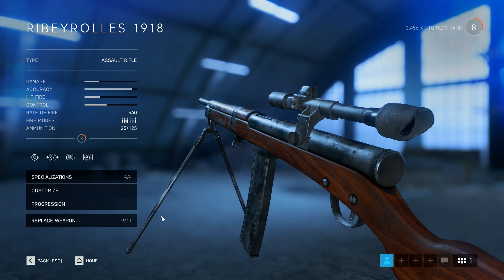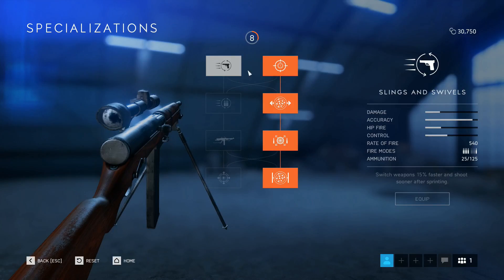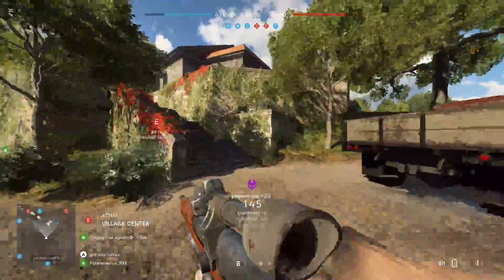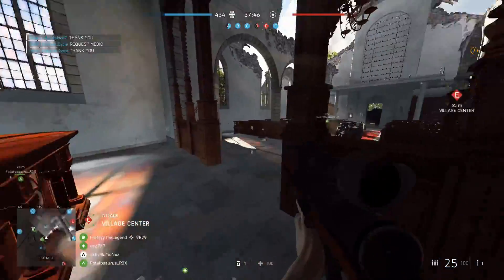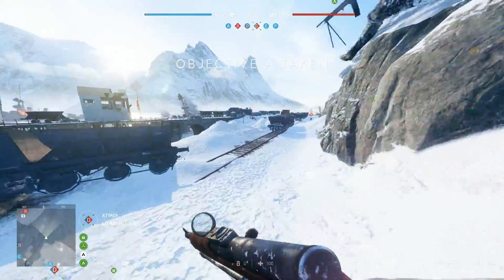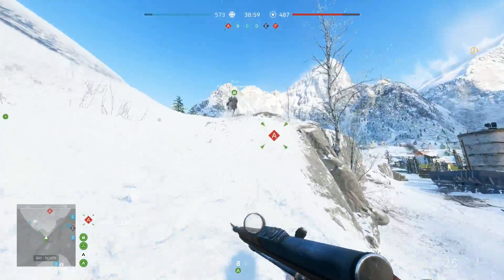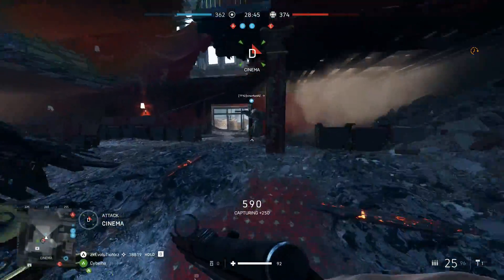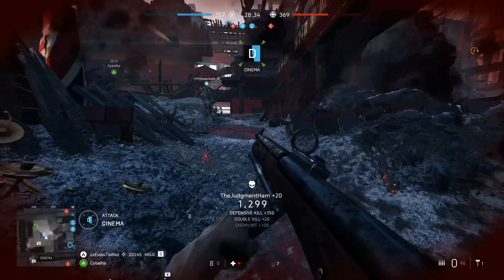Battlefield 5 New Assualt Weapon! RibeyRolles 1918! A Bit Weak?!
Battlefield 5 New Assualt Weapon! RibeyRolles 1918! A Bit Weak! With Evolution!

Come Watch Live!

DID YOU JUST WHISTLE ME?! - RAINBOW SIX SIEGE! #2

SOCIAL MEDIA!